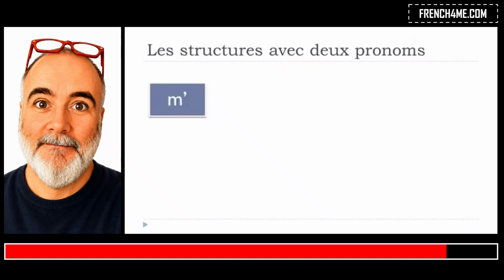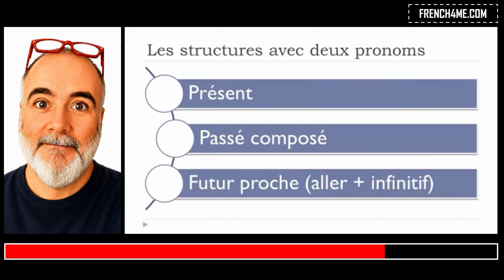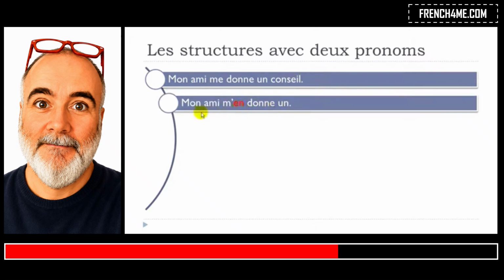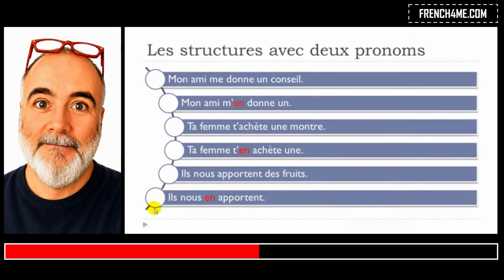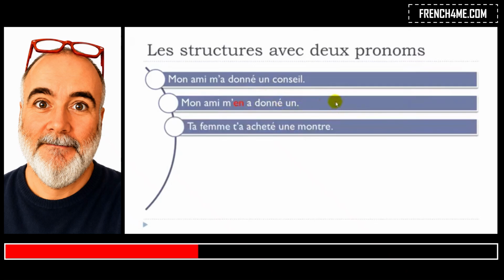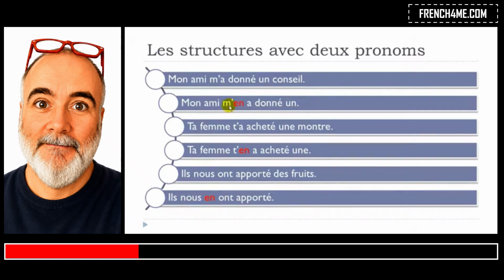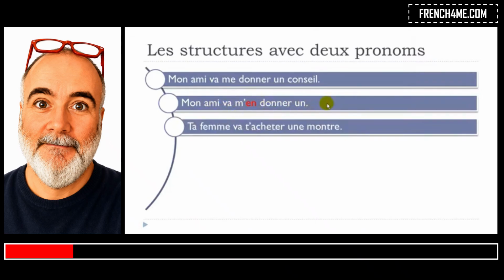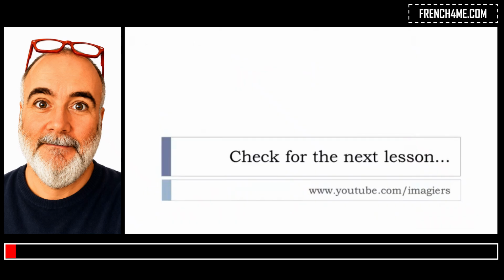French in 5 Days I Legacy Version I Unit 8 I Lesson N Sentences or structures with 2 pronouns EN